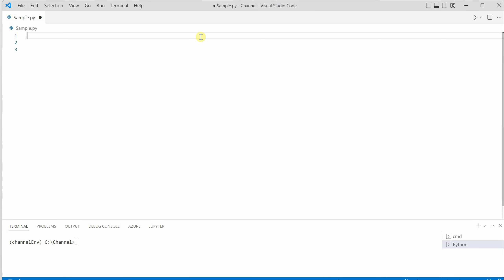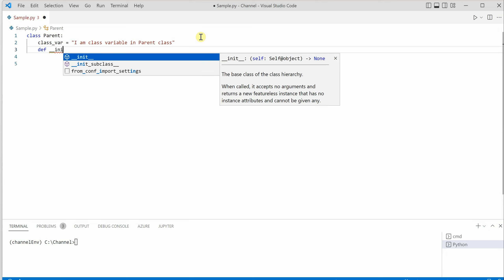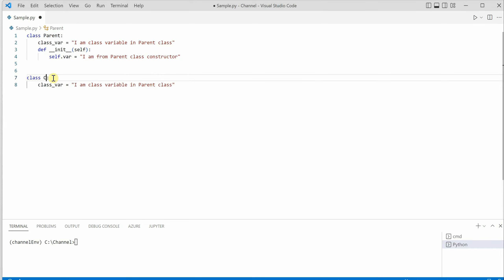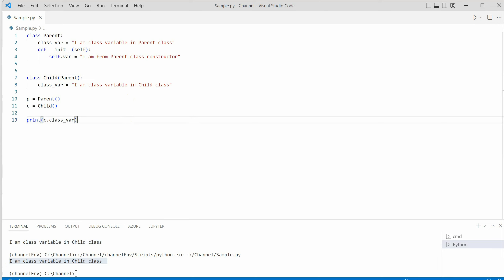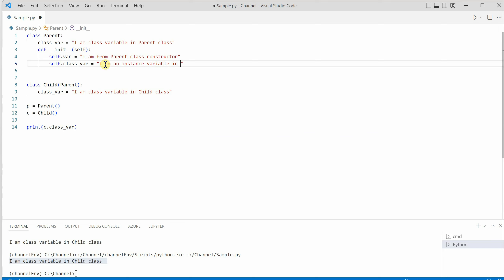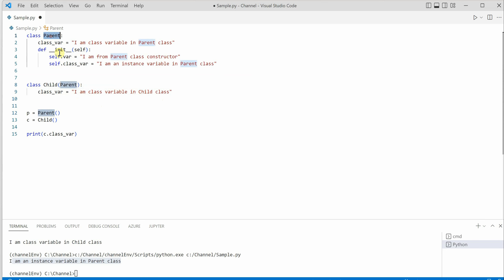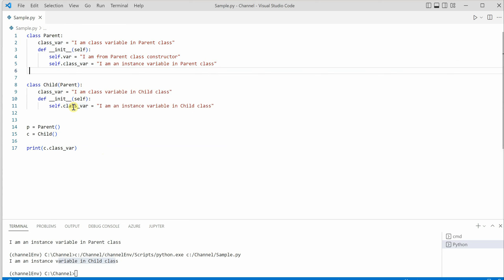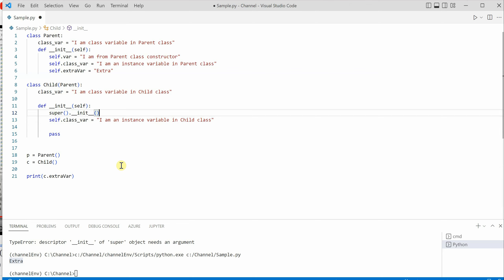#72 Python for Beginners: Overriding In Python | Super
This video explains everything about the concept of overriding in Python. After watching this video, you will understand, why to do overriding, when to do and how to do method overriding in Python.